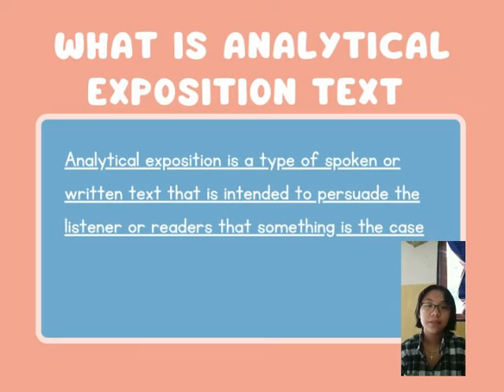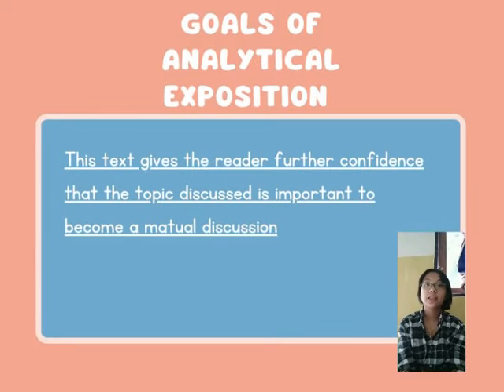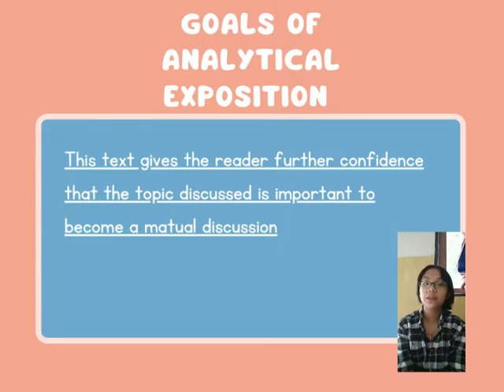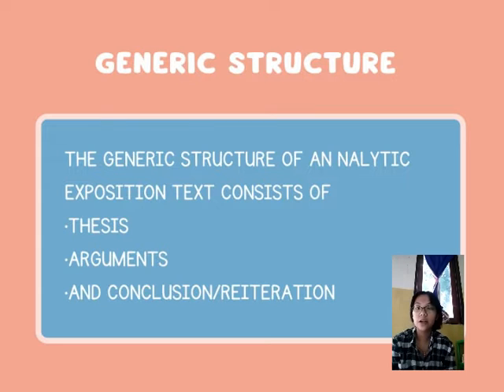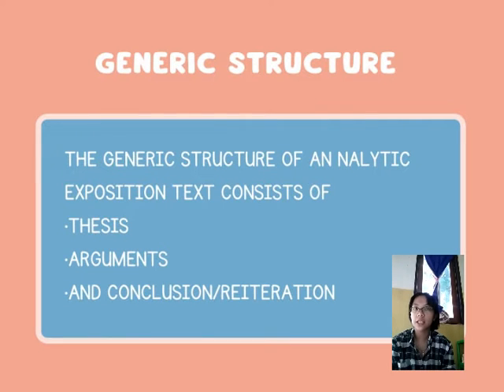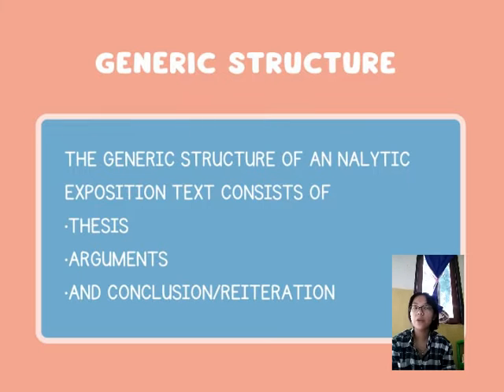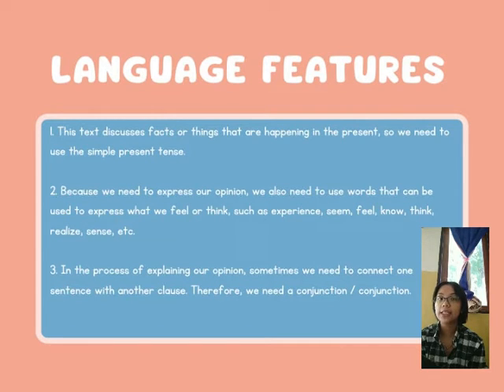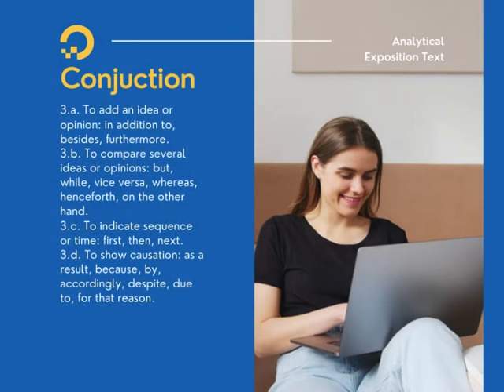Analytical Exposition Text| Analisis Buku Teks |TANIA S P BAY